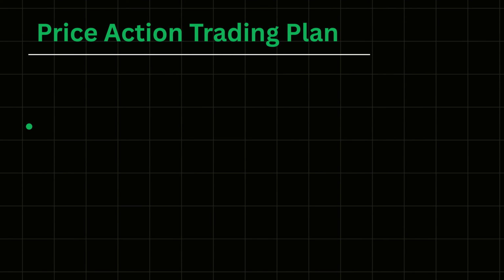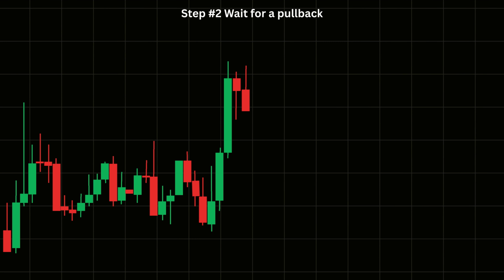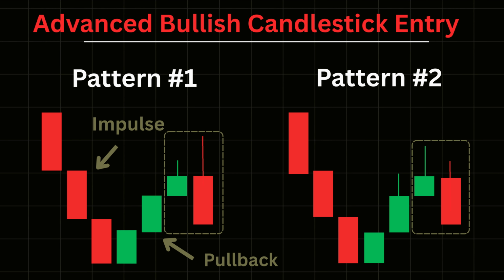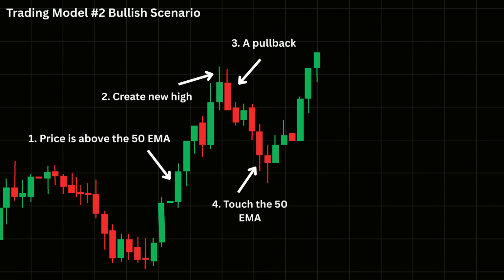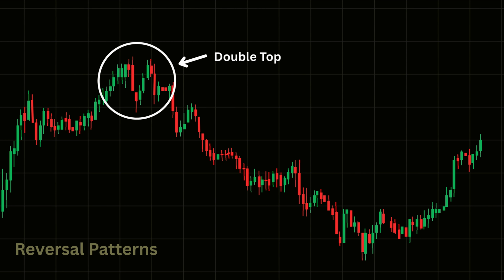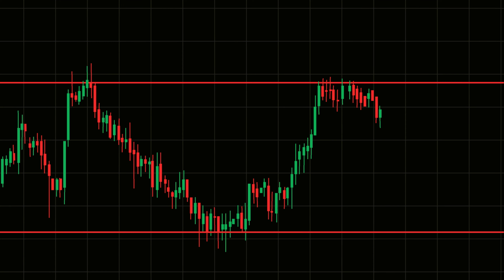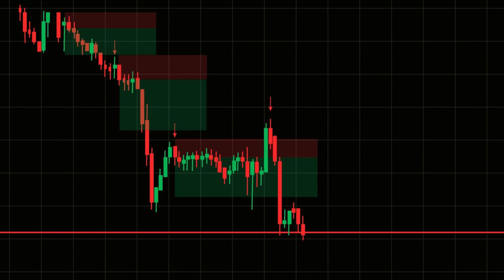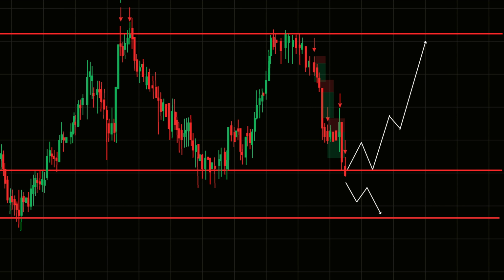Top 1 Hour Day Trading Strategy – Advanced Price Action Guide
📈 Complete Rule-Based Day Trading Strategy (Works on Forex, Crypto, and Stocks!)                                                                                                                                 In this video, we’re sharing a fully rules-based day trading strategy that’s been tested across multiple markets — including forex, crypto, and stocks.                                        💡 This strategy blends:
✅ Pullback Identification
✅ Advanced Candlestick Entry Techniques                                                                       Whether you're a beginner or a trader refining your edge, this strategy will help you trade with more confidence, precision, and consistency — without second-guessing your entries.                                                                                                                               📌 No fluff. Just a solid, practical trading setup you can start using today.